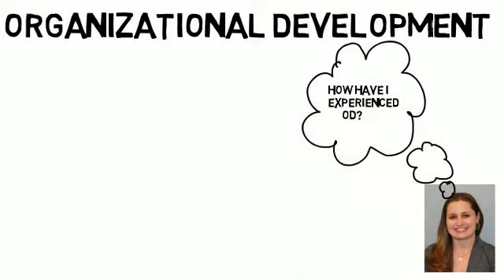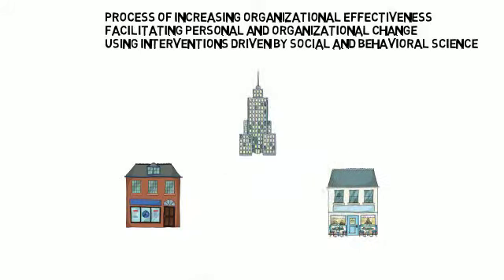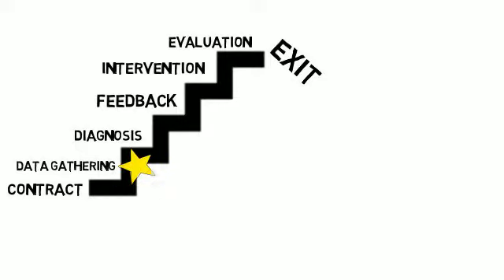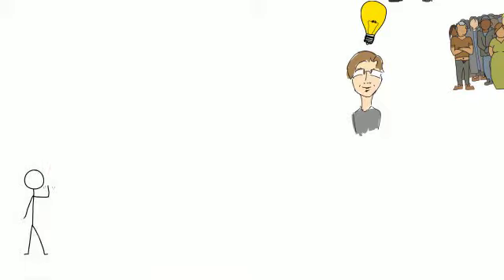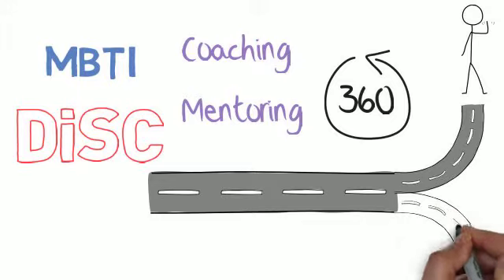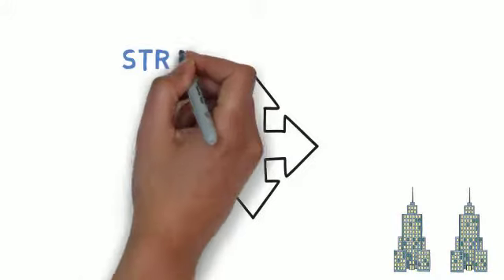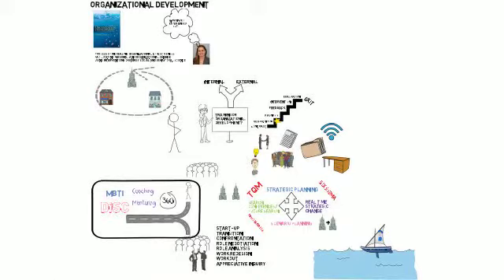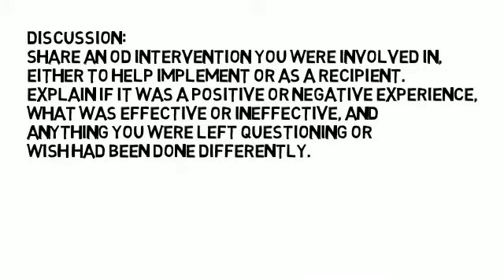OD Artifact Weiher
Overview of Organizational Development